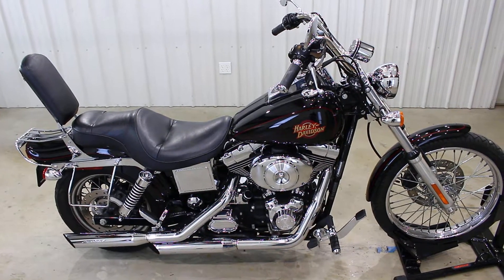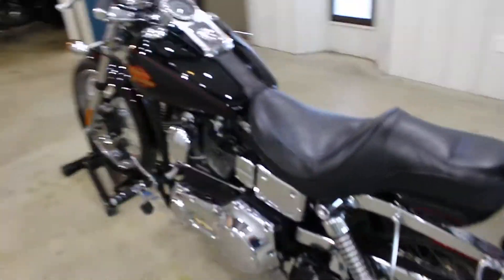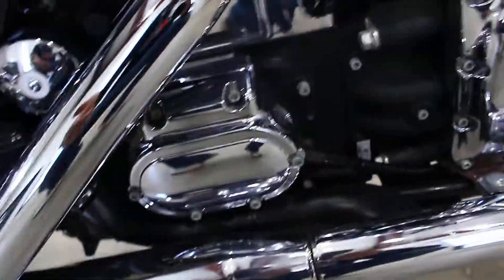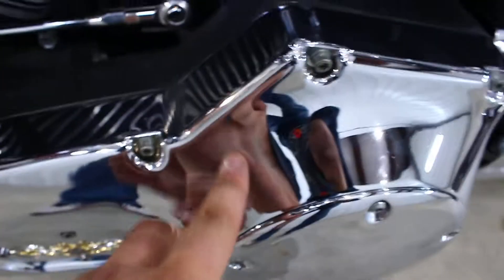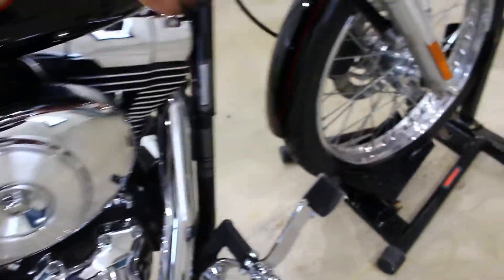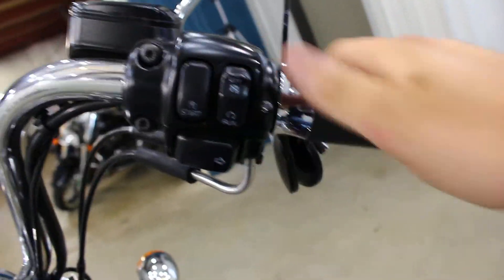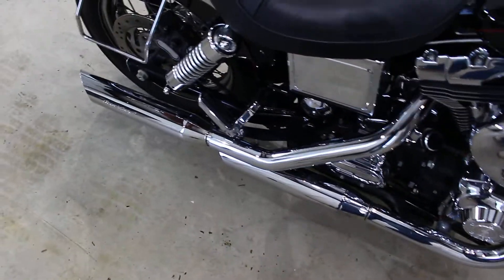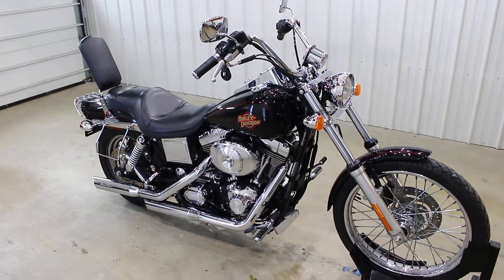2001 Harley Davidson Wide Glide Walk Around